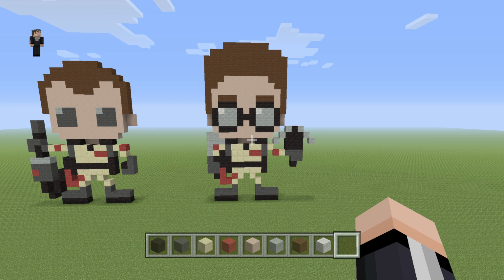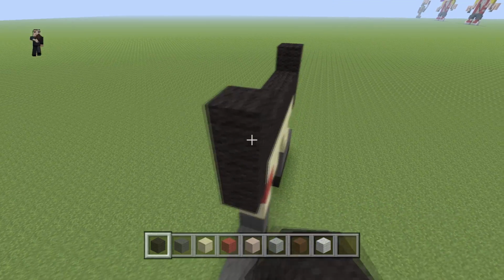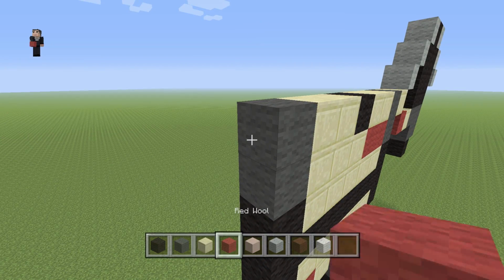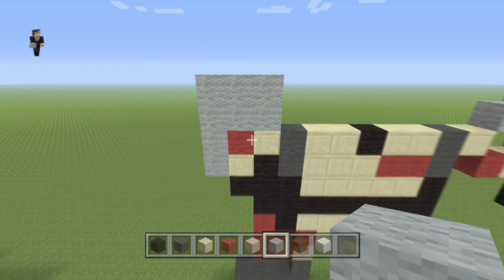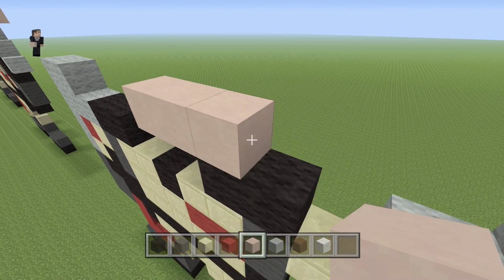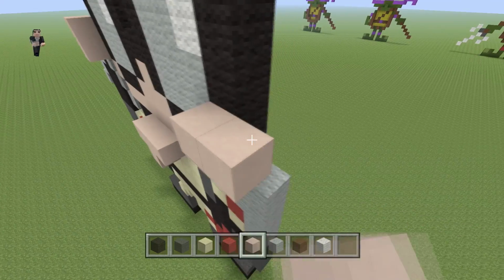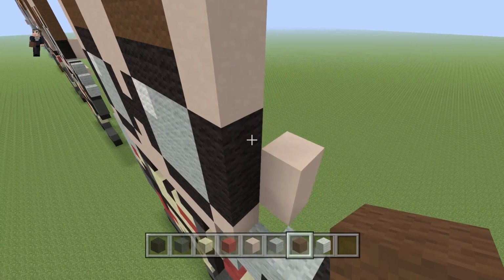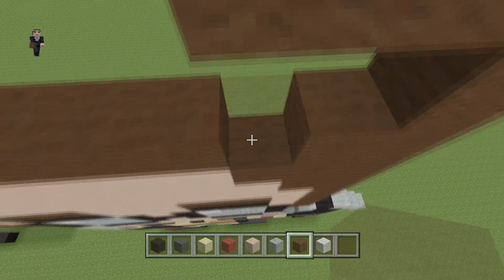Minecraft Pixel Art - Egon Spengler (Harold Ramis) from Ghostbusters